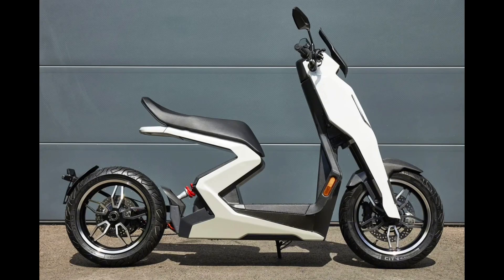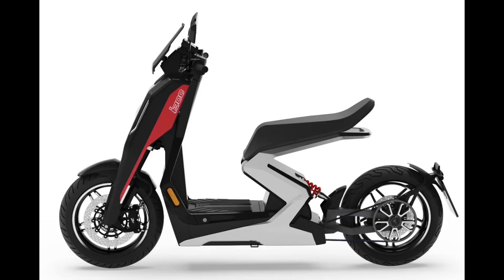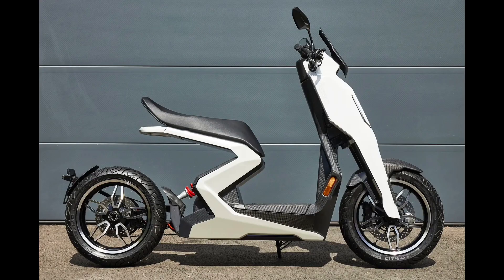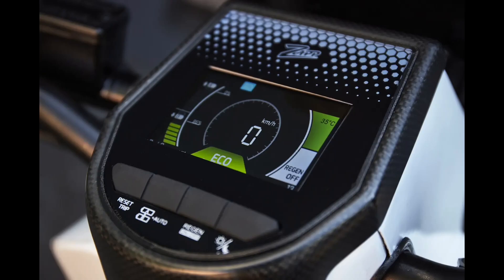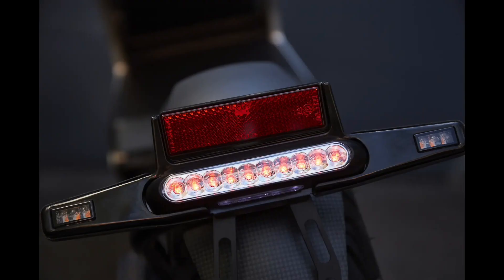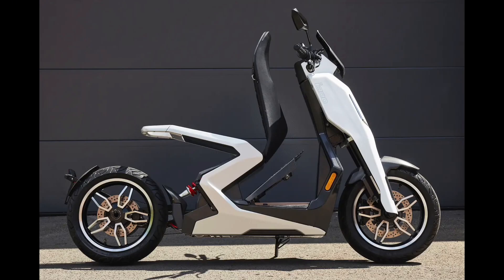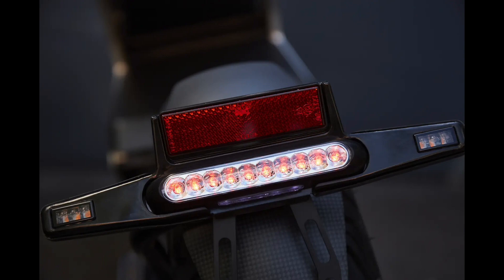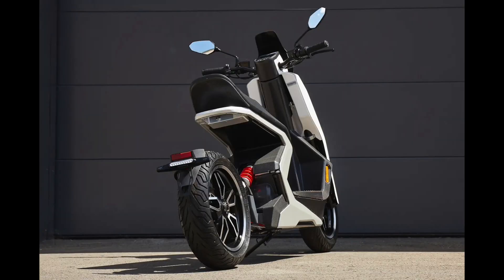2023 Zapp i300 First Look [Award-Winning Electric Scooter]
New motorcyle 2033